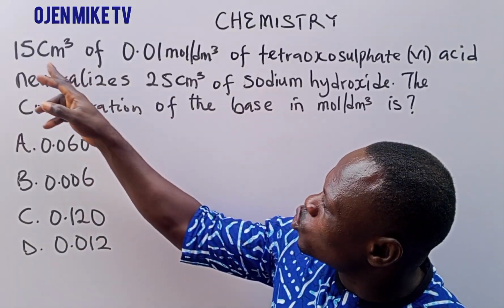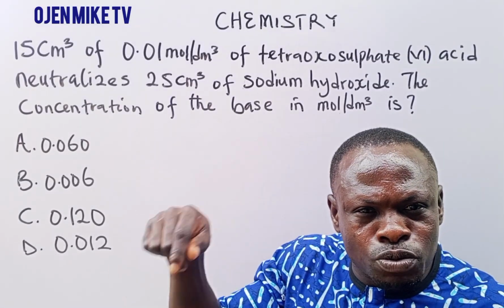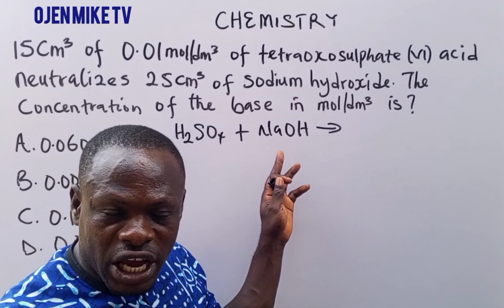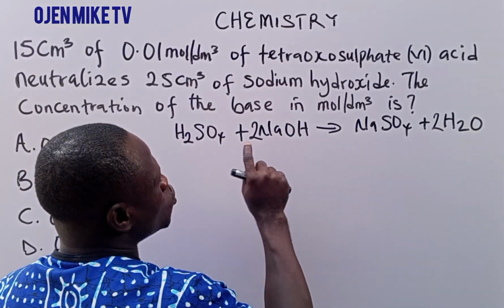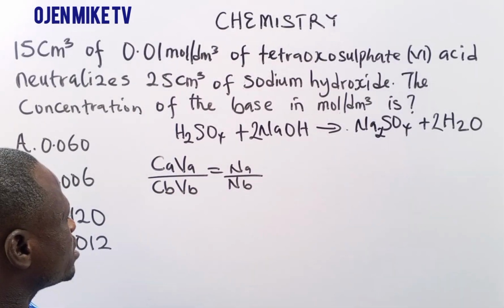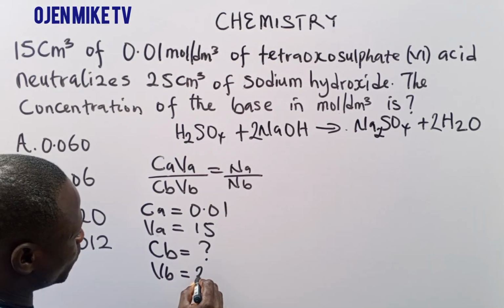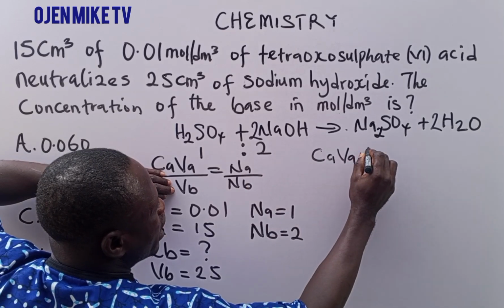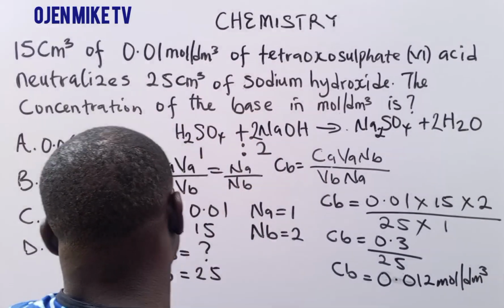Neutralization reaction calculation